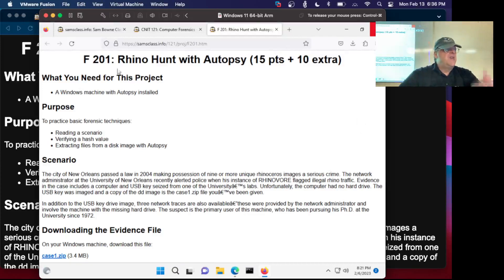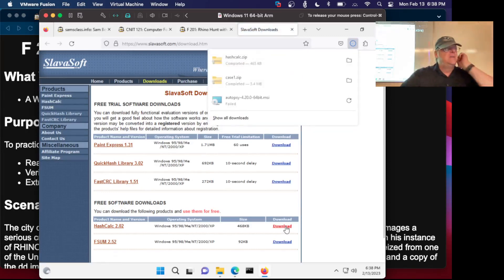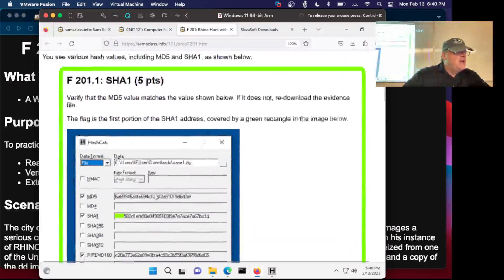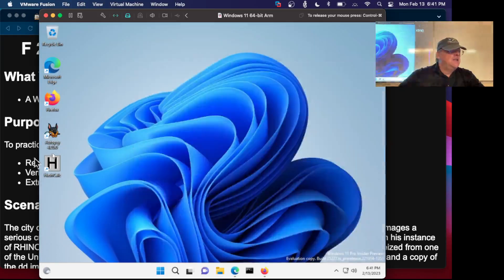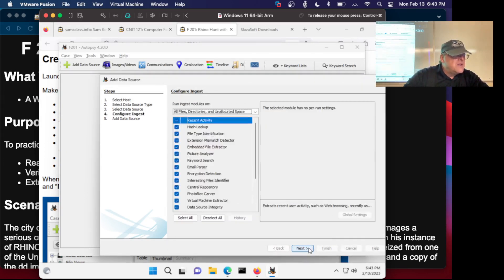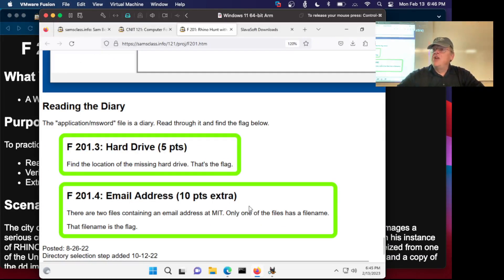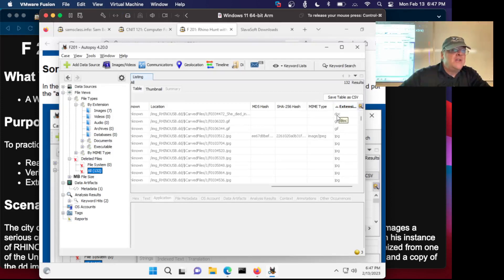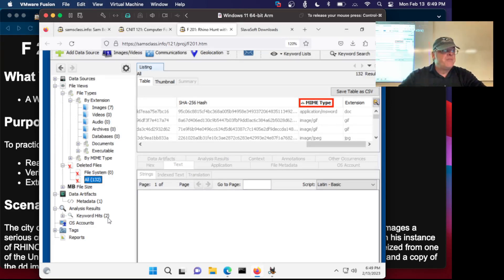F 201 Rhino Hunt with Autopsy